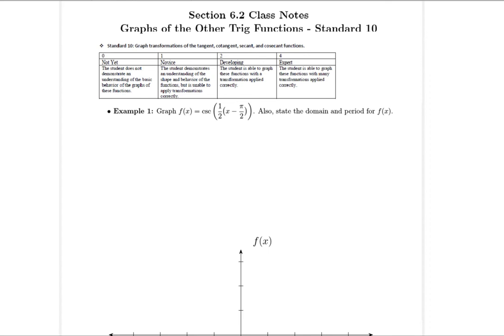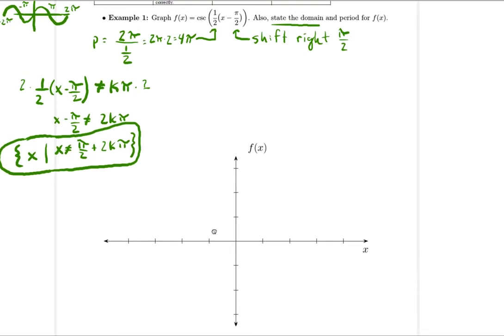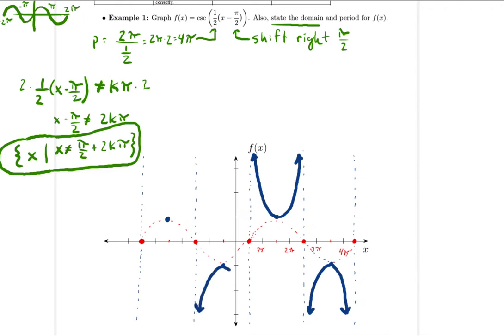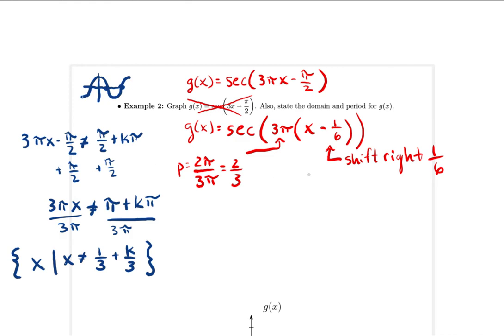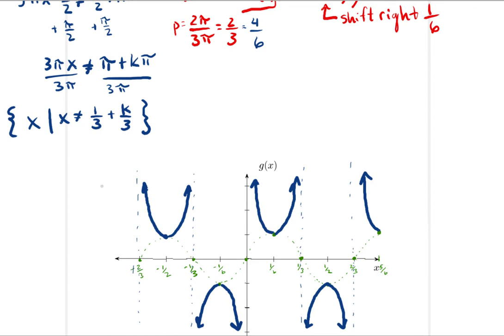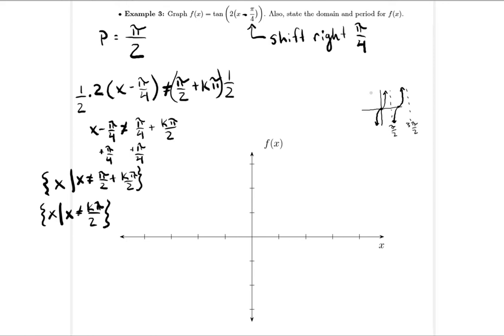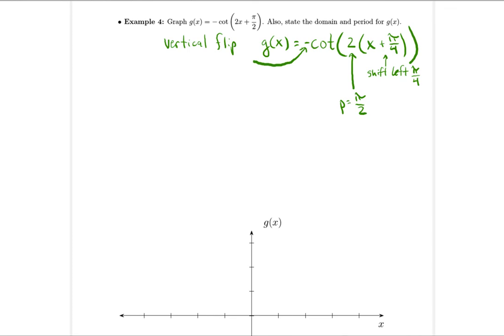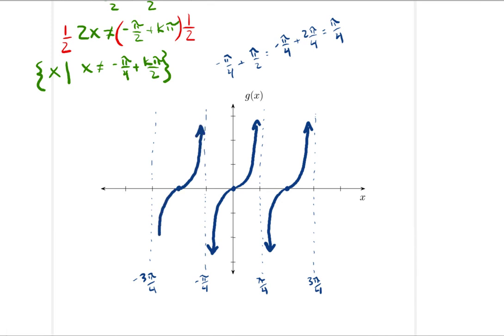Section 6.2 Class Notes Graphs of the Other Trig Functions Standard 10